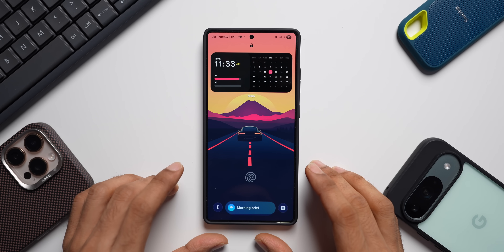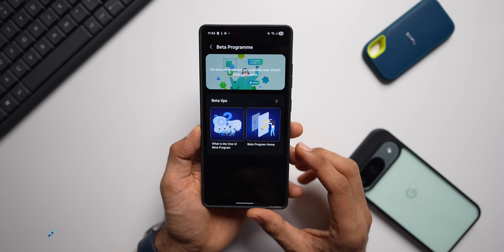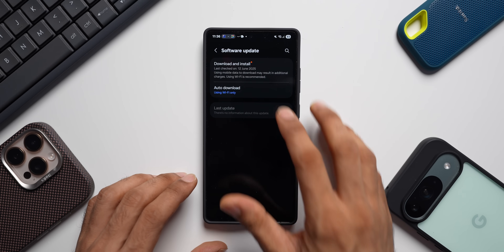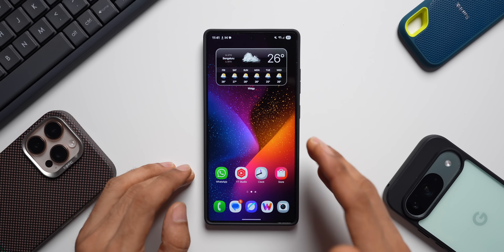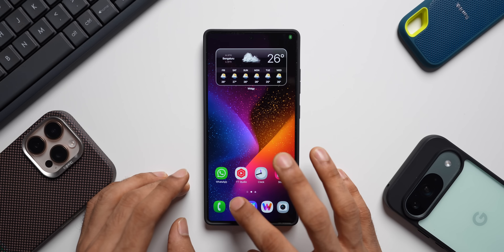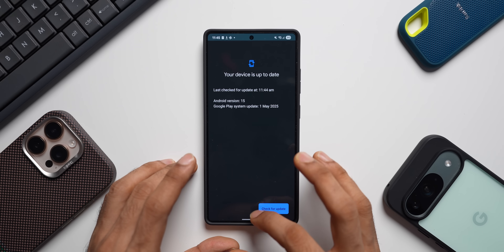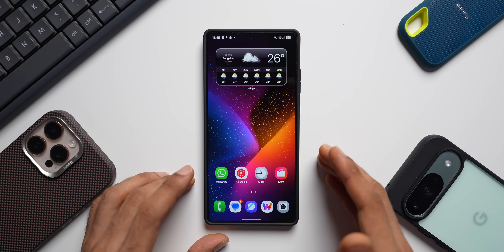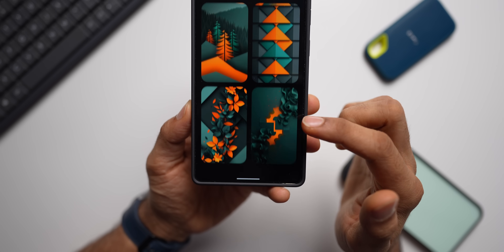Brand New Update Has Arrived For Samsung Galaxy Phones ! The Battery Fix We have been waiting for ?